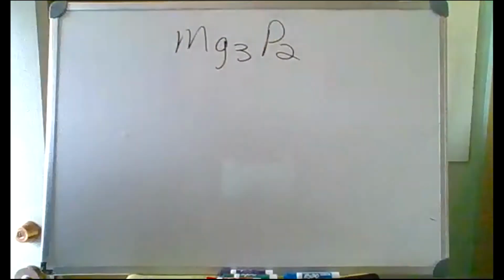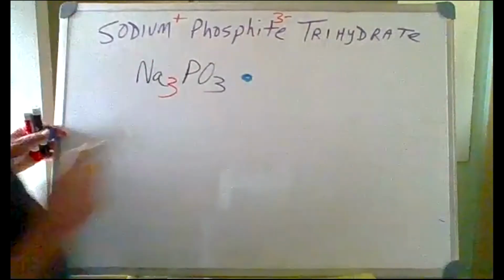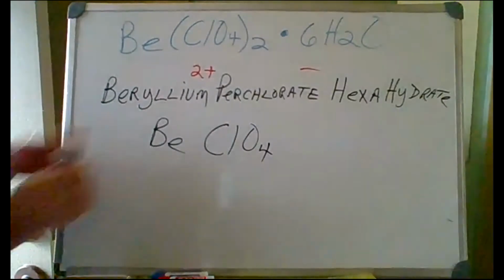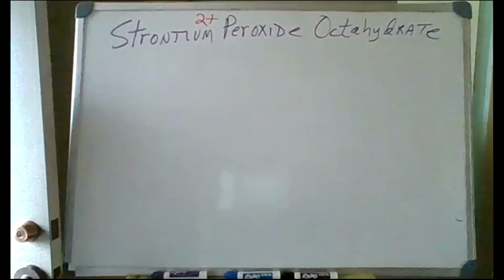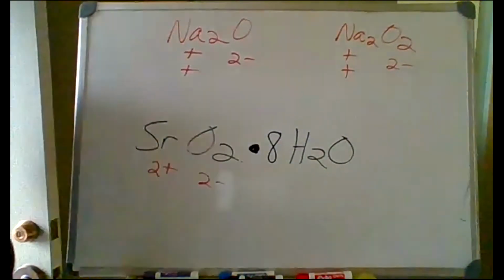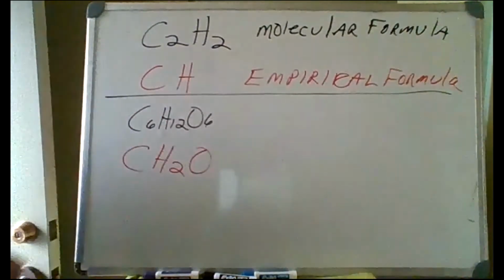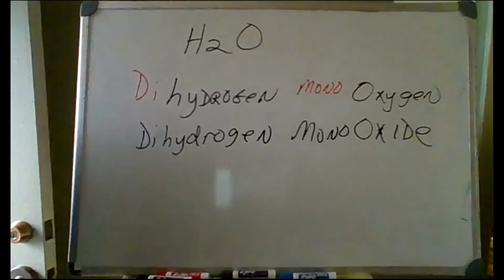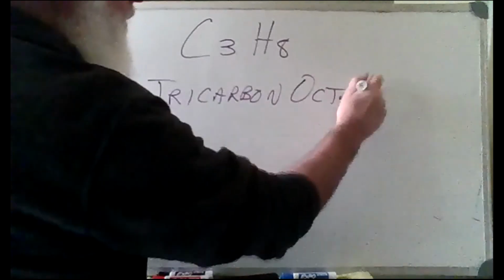Nomenclature of Simple Ionic and Molecular Compounds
Nomenclature of Ionic Compounds containing representative metal cations and waters of hydration.  Nomenclature of simple binary molecular compounds (i.e. containing just two elements).  Lecture presented on 9/9/20 for introductory chemistry course during coronavirus shutdown.